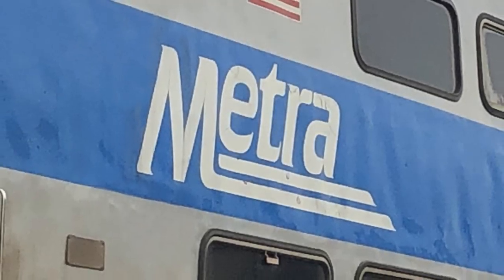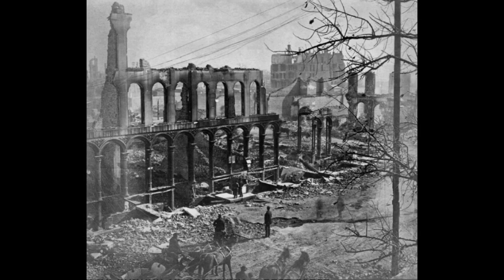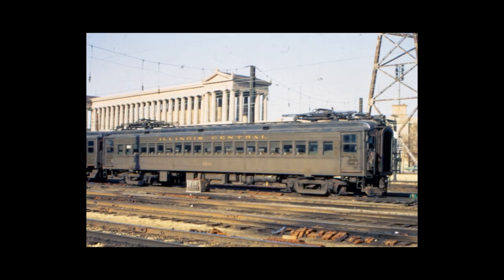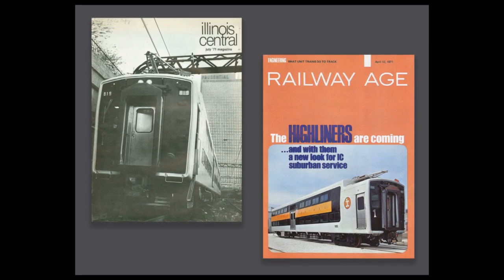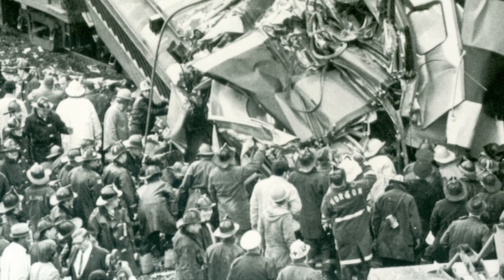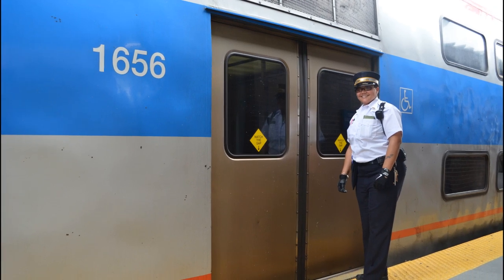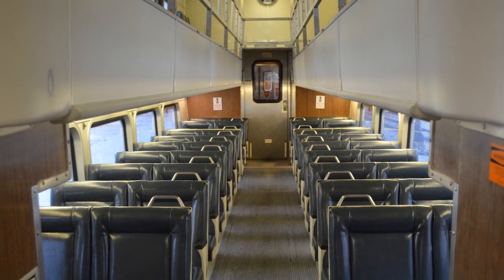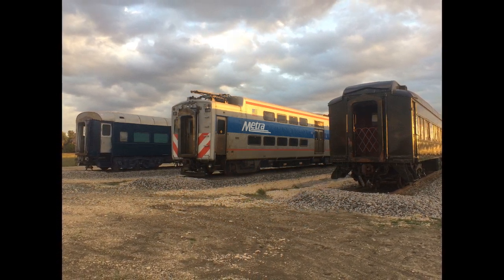A Slice of Chicago in Texas: A History of the Metra Highliner Cars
This video shares the fascinating history of the Metra Highliner commuter cars that set the rhythm of Chicago for over 40 years.  The Museum of the American Railroad has ten Highliner cars in its collection which it uses as immersion classrooms.  We hope you enjoy this little slice of Chicago in Frisco, Texas!